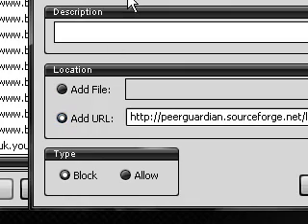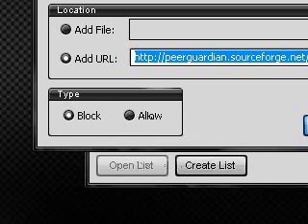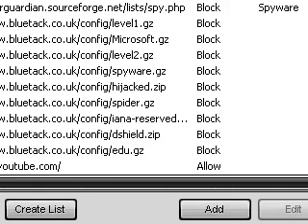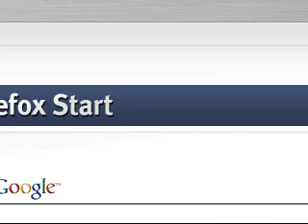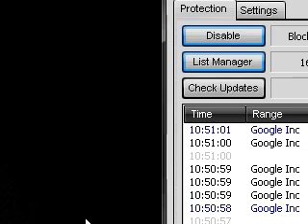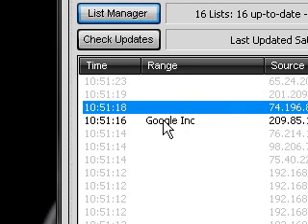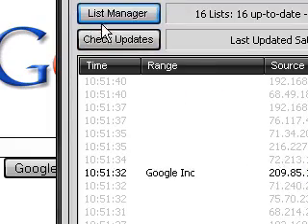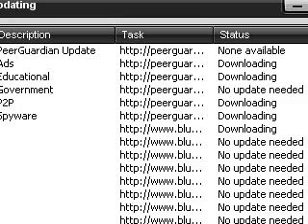Peerguadian 2 Block List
Peerguadian 2 Block List- This Video Will Show You How To Block More Things With Peerguadian 2